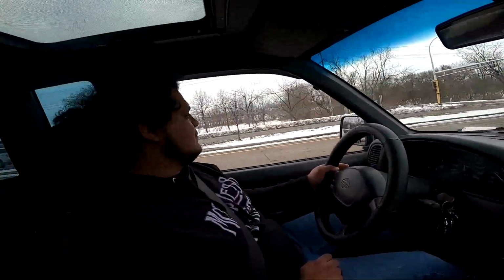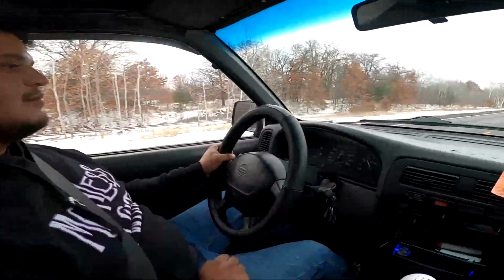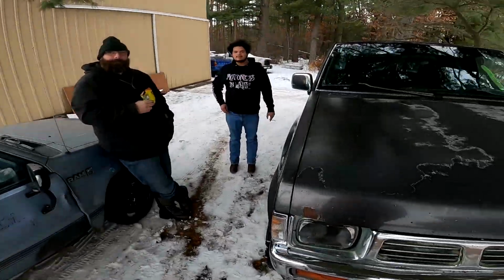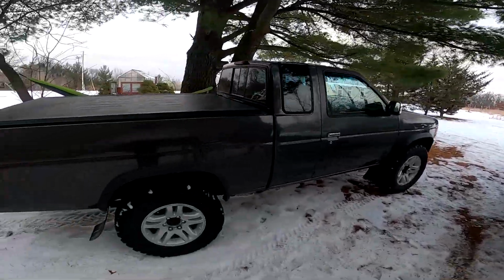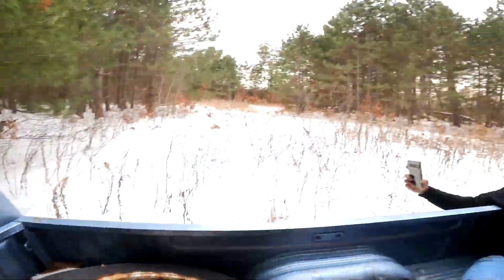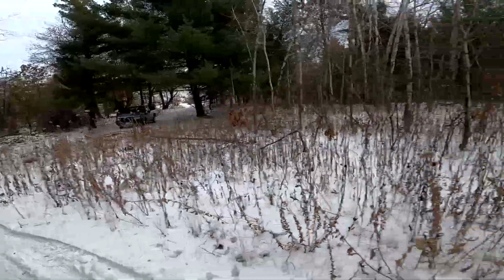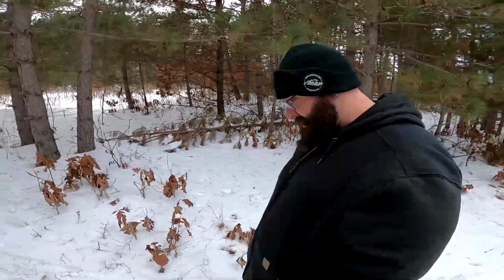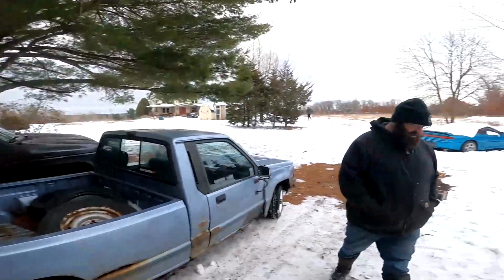Nanashiworks Adventures #003 - Fully sending a Ram 50 through the woods!!!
Sergio and I talk about how he got his D21, and Jake shows all of us how to properly handle your 80's Ram 50 through snowy, curvy, and narrow forest paths!